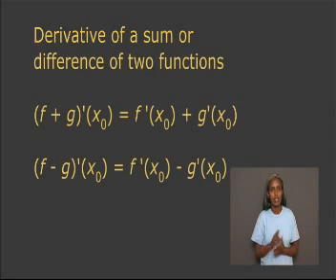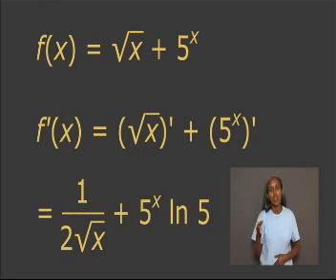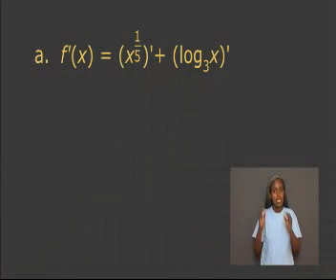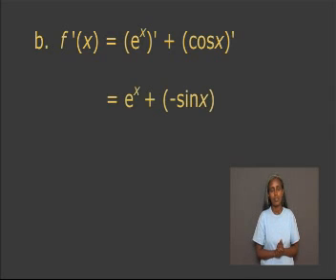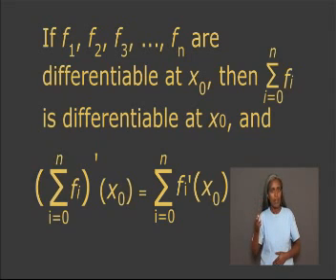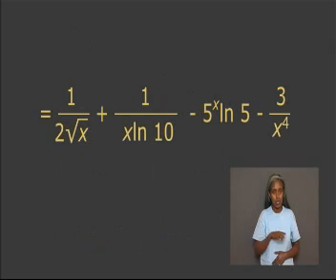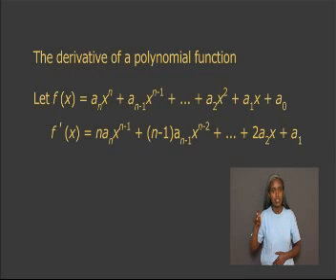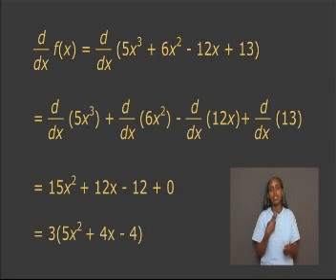Ethiopia|GD 12 Mat Unit 3 Less 14|Derivatives of Combinations and Compositions of Functions | Part 1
Ethiopia|GD 12 Math Unit 3Less 14|Derivatives of Combinations and Compositions of Functions | Part 1